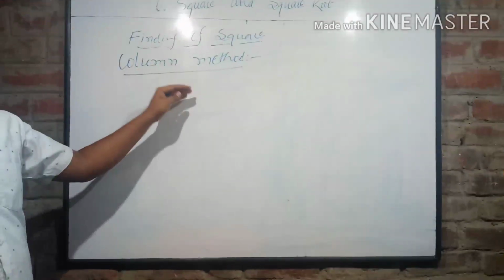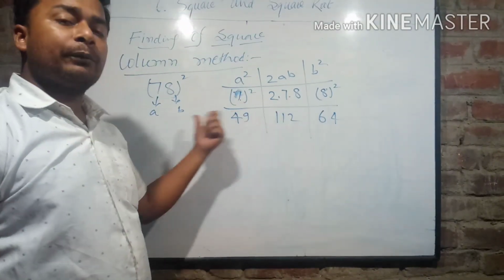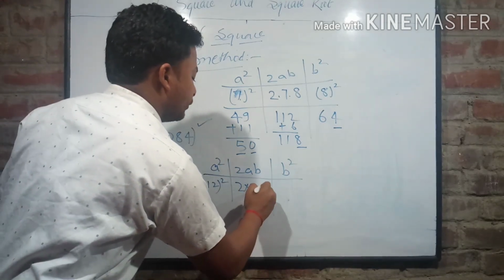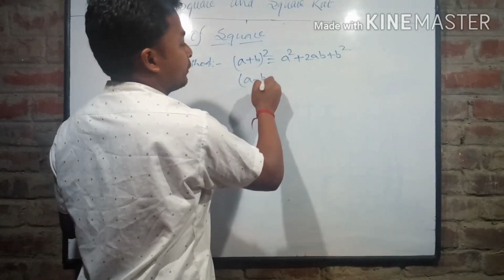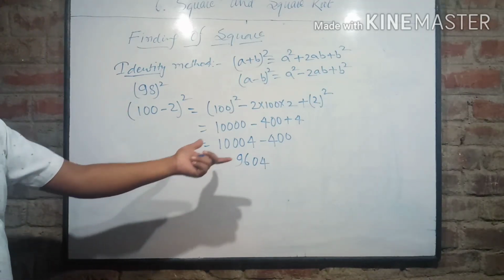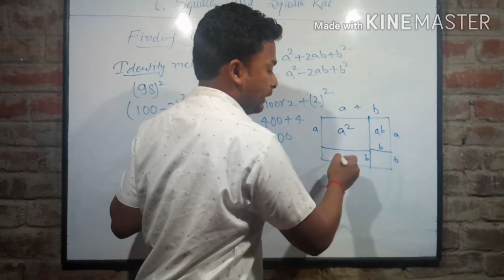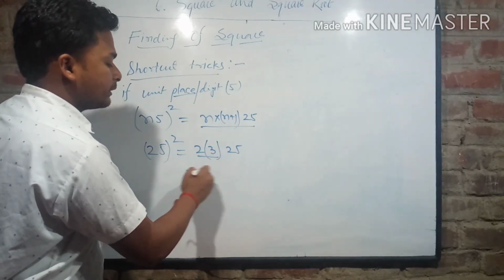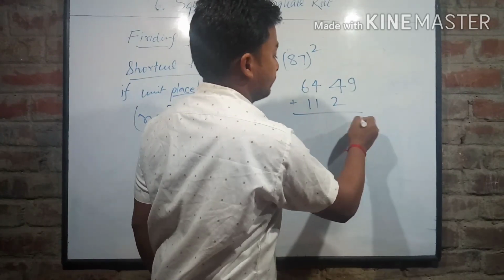Grade 8 mathematics Square and square root part 2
Method of finding Square of a number tricks